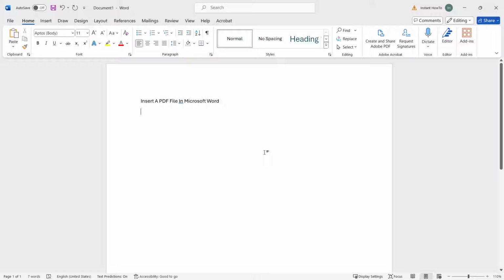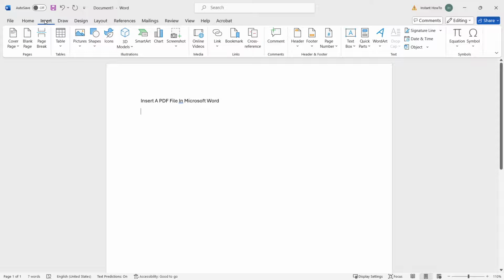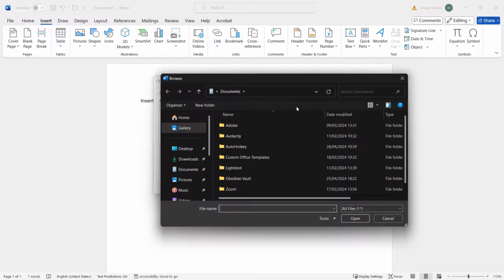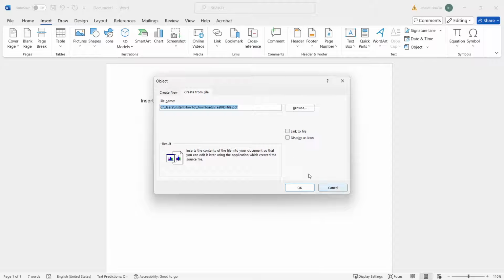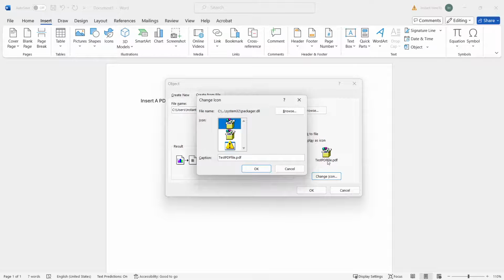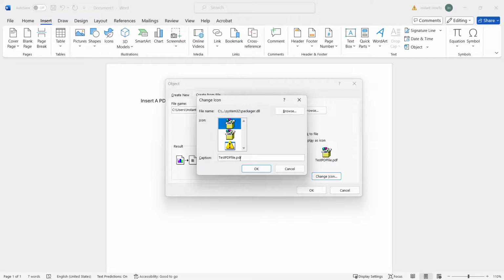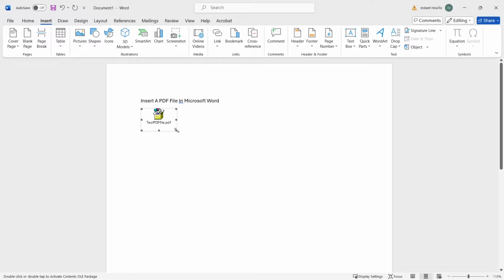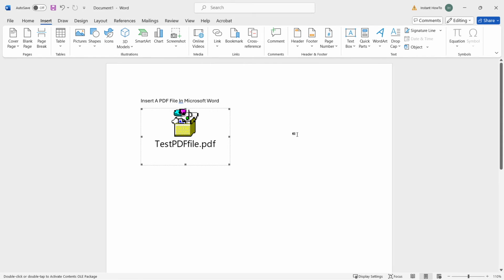How To Insert PDF File In Word (Add PDF To Word)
In this video, I'll show you how to insert PDF file in Word. This is a quick tutorial on how you can add PDF to Word easily.

In case you've been trying to insert a PDF file into Microsoft Word, this is the right video for you!